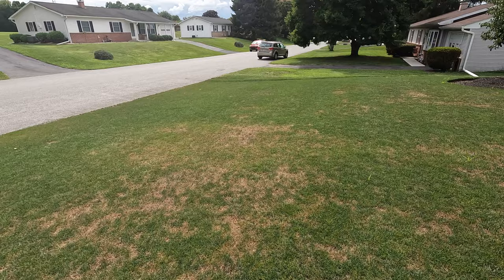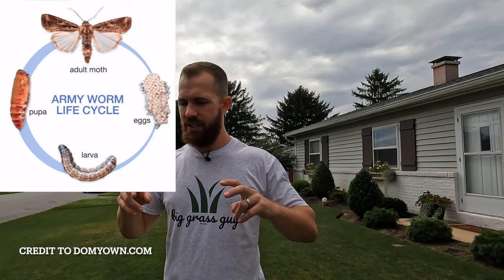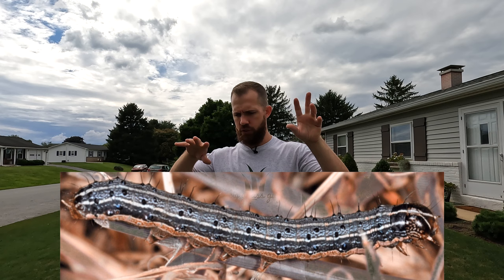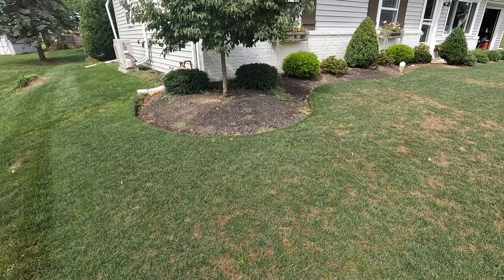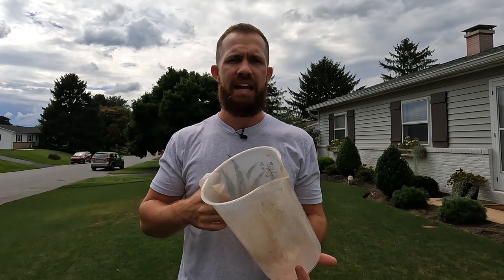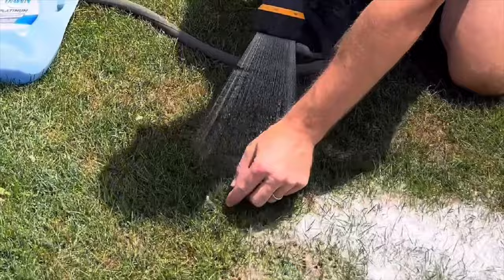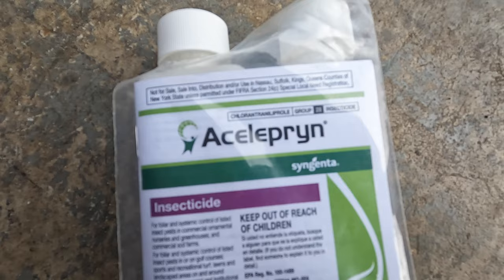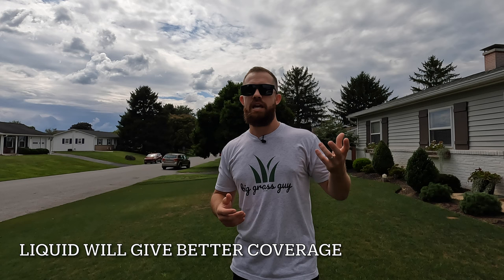ARMY WORMS | Easy way to Identify, Treat & Prevent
Army worms were something I am not used to dealing with in PA. Although the past two years I have had encounters with them that unfortunately left my lawn destroyed.
I think it is important to understand the life cycle and timing of these bugs because it allows you to be mindful of different signs you could be seeing in your lawn. Brown spots do not always mean heat stress, grubs or fungus, they could also mean (not limited to) sod webworms or army worms too.
I was surprised to see these in my lawn so soon this year as well. I reached out to some of my resources and they actually identified some of the moths as sod webworm moths. Although when I started doing my tests, the larvae or caterpillars that were surfacing were clearly army worms (white Y on their head, distinct black dots etc). Acelepryn will kill both sod web worms and army worms. But since my ID on the bugs were Army Worms, I led this video specifically to them. You can follow the same steps for sod web worms as I did with army worms.

Treatment: Best treatment I found was Acelepryn or the active ingredient Chlorantraniliprole. The liquid will work quicker and give you a better coverage than the Scotts Grub Ex, but I understand if budget and tools are an issue. Again, a battery sprayer that will give you a consistent flow and is what you want to use. I will also say that prevention is key. Applying this a couple months ahead of time will ensure you get season long coverage. Acelepryn covers your lawn for 3-4 months.

This was an unfortunate event, but that's lawn care. You just have to be resilient and take some punches once in a while. It is in these moments you have the opportunity to read articles and try to identify and treat the issues. If you feel like you are unsure of what is needed to be done, call a professional and get their opinion or just let them treat your lawn. It is better to reach out for help than to apply products that are not going to fix the issue or that may cause more harm than good.

Lastly, I am not an expert. I rely on articles and my peers in the turf industry to help me make educated decisions. If you find that anything I say is false (backed by literature and not opinions), please let me know and let's have a conversation about it.

💦 Some sprayer options:

🚜 Some spreader options: